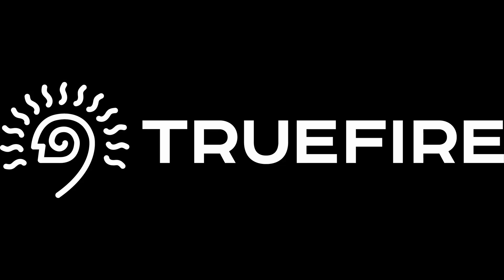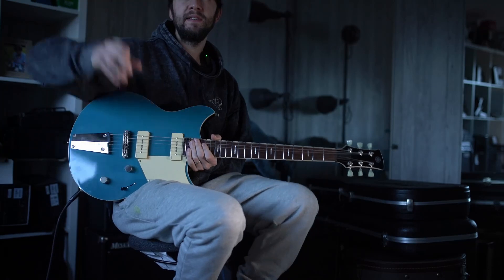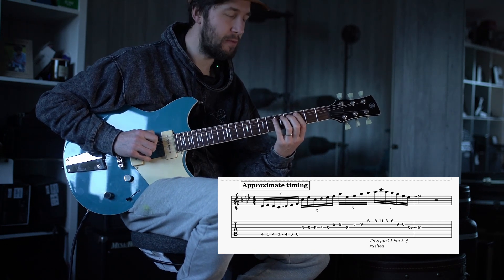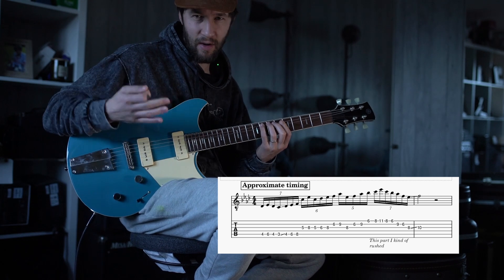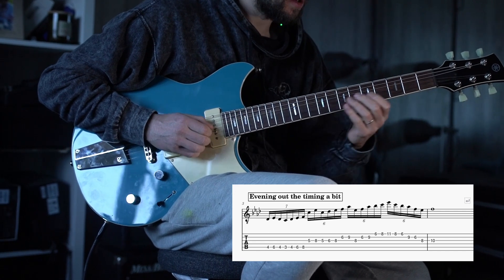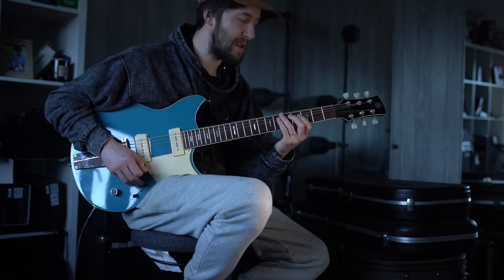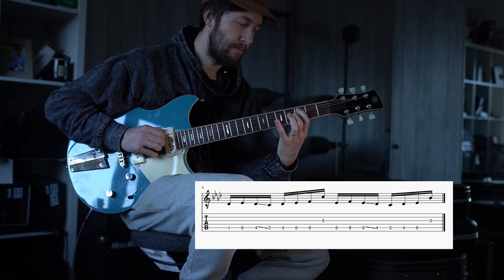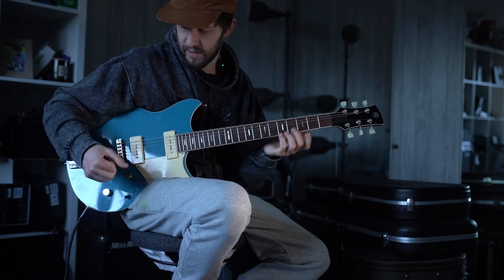This Legato Tip Could Change Your Playing - Joe Satriani Does This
Here's a lick approach that Vinny asked about - I'm pretty sure I first saw this sort of thing from Joe Satriani.

get my lesson tabs and backing tracks here